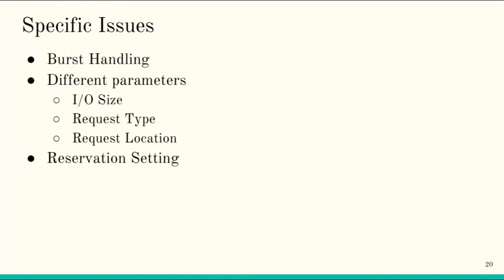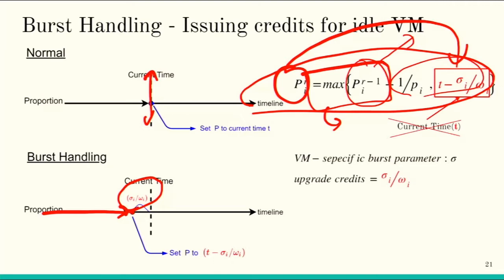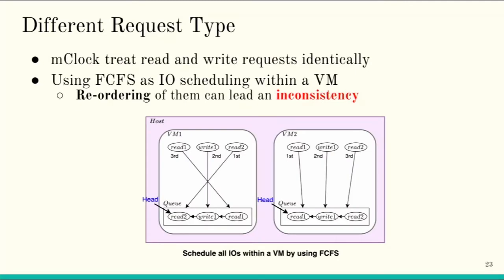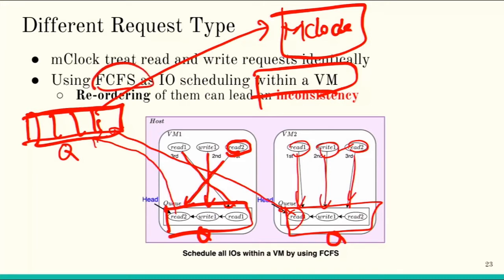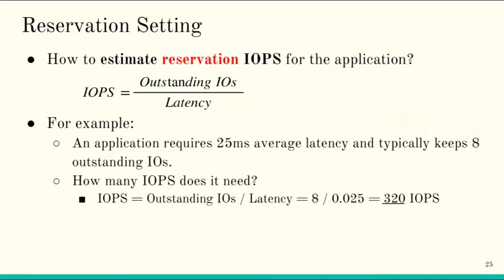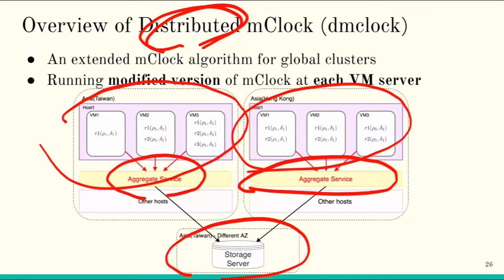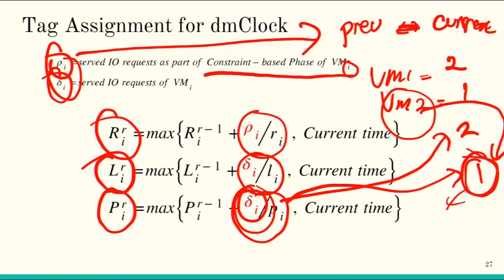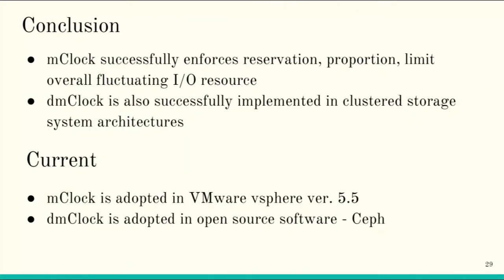03 - mClock Hypervisor IO Scheduling - Handling Specific Issues (Operating System Paper Reading)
03 - mClock Hypervisor IO Scheduling - Handling Specific Issues (Operating System Paper Reading)